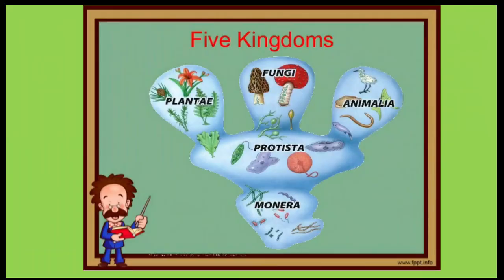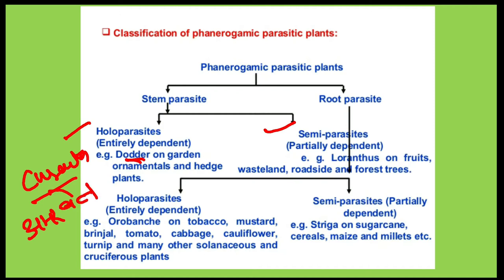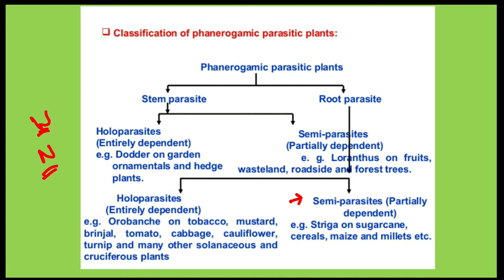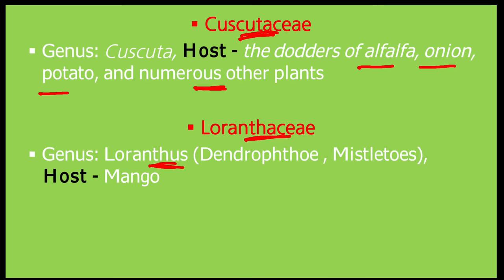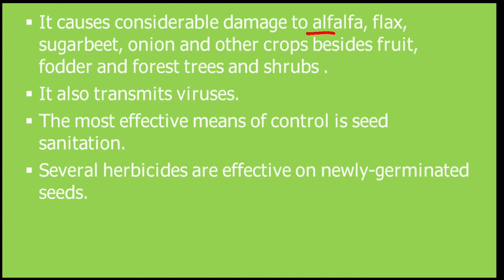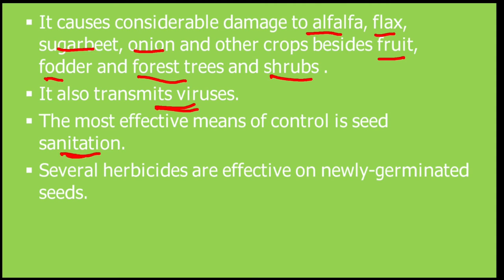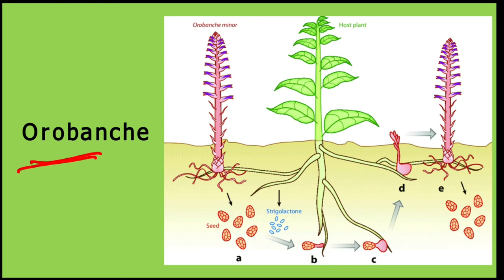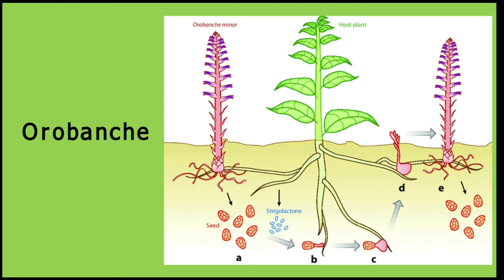Root and Stem Parasites | Phanerogamic Plant Parasites | Cuscuta, Striga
7. Introduction to Fungi : Definition of fungus, somatic structures, types of fungal thalli, fungal tissues, modifications of thallus